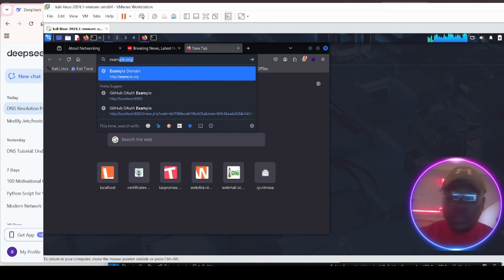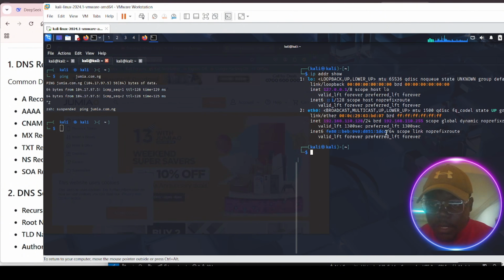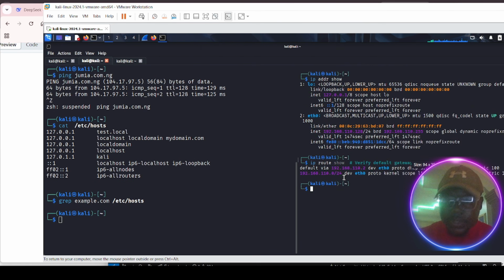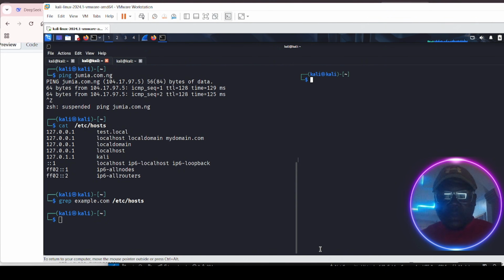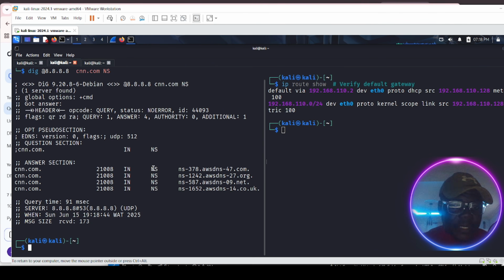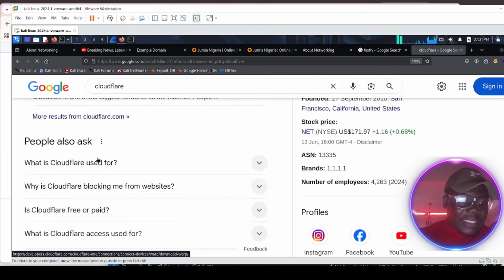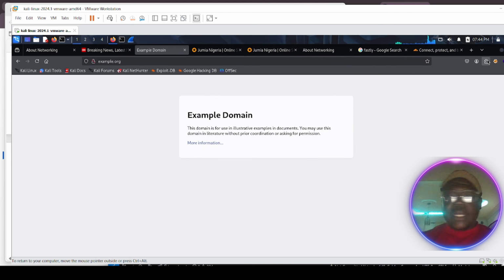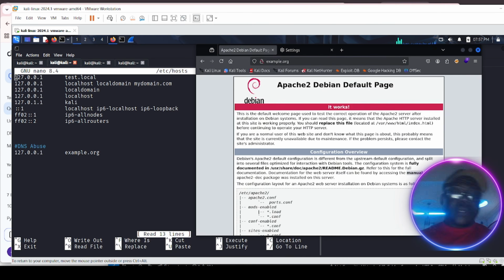Linux Basic For Hackers: Chapter 03 (Part 4) - DNS Understanding and Manipulation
Here are the materials needed:
1. DNS Tutorial: Understanding the Domain Name System

🔹 Welcome to my "Linux Basics for Hackers" tutorial series! Whether you're a beginner or an aspiring ethical hacker, this video will teach you must-know Linux commands for cybersecurity, penetration testing, and system administration.

🔹 In this episode, we cover:
✅ Understand the DNS hierarchy: Root → TLD → Authoritative → Recursive resolvers.
✅ Learn key components: What each server type does (and doesn’t) know.
✅ Grasp DNS caching: How TTLs and caches impact speed/availability.
✅ Manual DNS resolution: Simulate how recursive resolvers work by querying servers step-by-step.
✅ Network debugging: Flush caches, restart services, and force DHCP renewal.
✅ Bypass censorship: Edit /etc/hosts to override DNS (useful for testing).
✅ Use visual aids: Wireshark captures, dig +trace outputs, and network diagrams.
✅ Explain concepts simply: Metaphors (e.g., "DNS is like a phone book").

🔹 Why Linux for hacking?
Linux is the #1 OS for cybersecurity professionals—used in penetration testing (Kali Linux), forensics, and ethical hacking. Learn how to leverage Linux like a pro!

📌 Kali Linux Tips
📌 Bash Scripting for Hackers
📌 Network Security & Ethical Hacking

"By the end, you’ll resolve DNS like a pro, debug it like a sysadmin, and explain it like a teacher—with real-world commands and scenarios to prove it."
🔗 Follow me on [Twitter/Discord] for updates & exclusive tips.